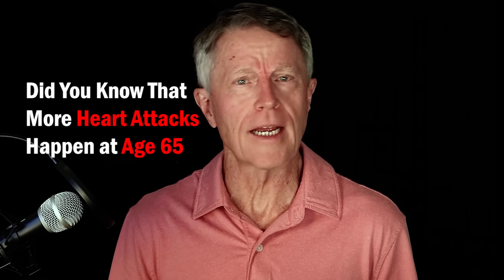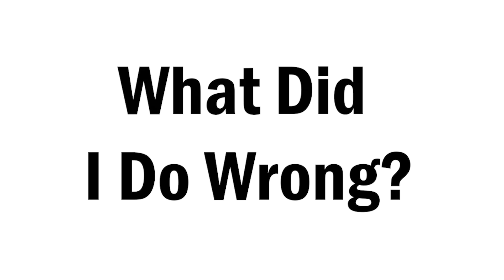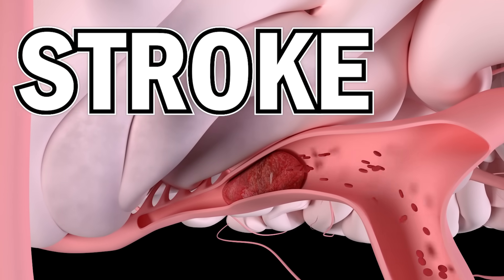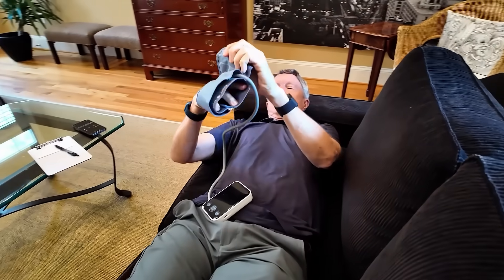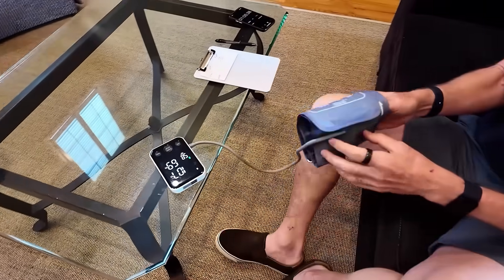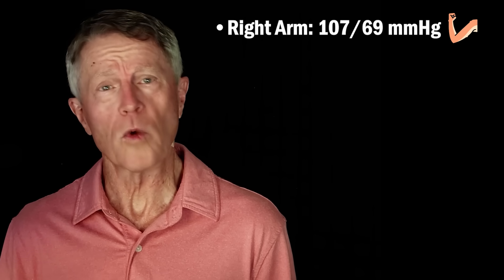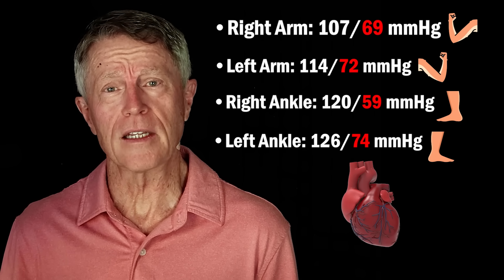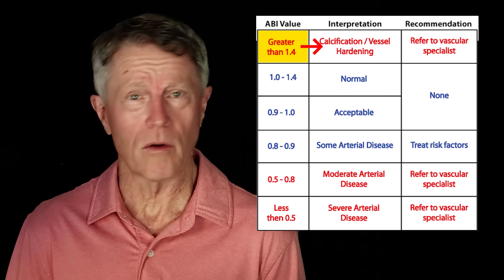#1 Best AT HOME Test to Find Clogged Arteries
In this video I'll show you how to find plaque at home using just a blood pressure monitor. It is the easiest and simpler test that you can do. Additionally, I'll explain the details of what having a dangerous plaque is and direct you to what you can do about it.

Check more about the #1 best meal to clean arteries and how to test further for it